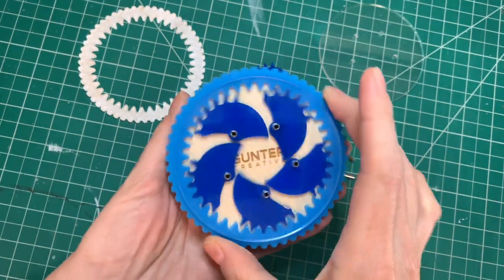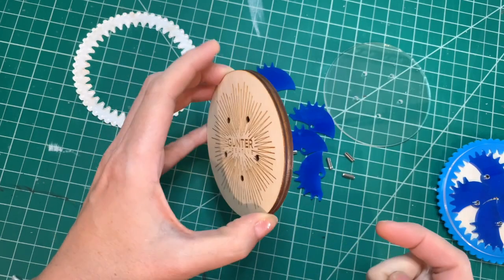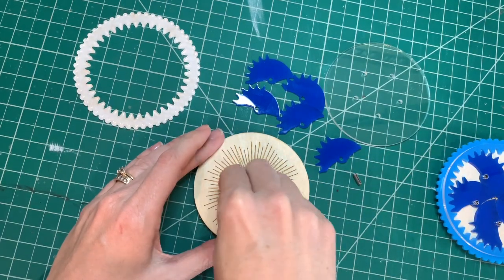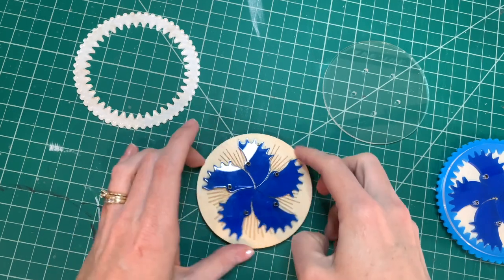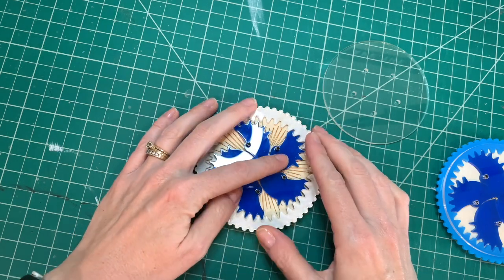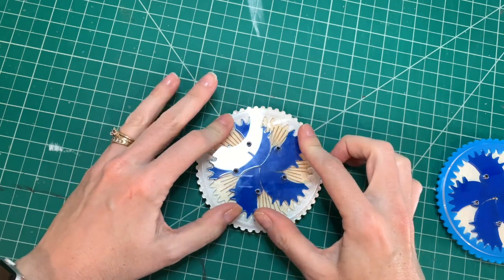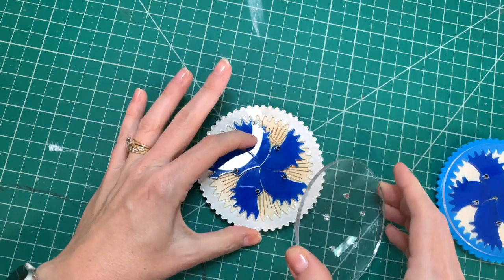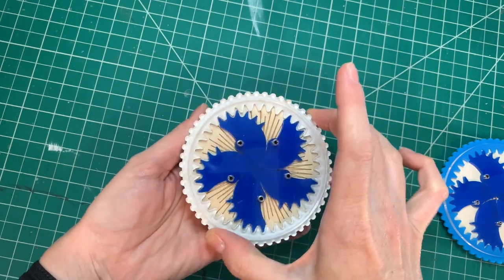Fidget Toy / Mechanical Iris Assembly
You can purchase the files for this fun project in my etsy shop.
Files will come with links to everything needed to complete the project. I look forward to using these for a very unique invitation some day. They will not get thrown in the trash.